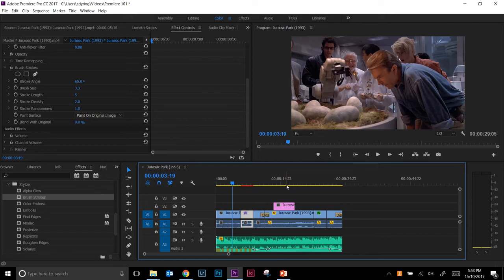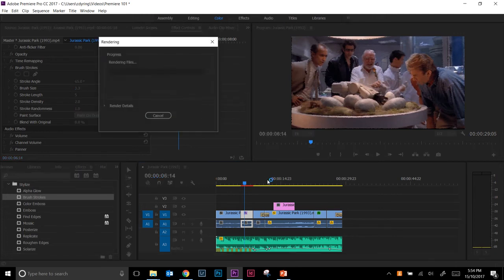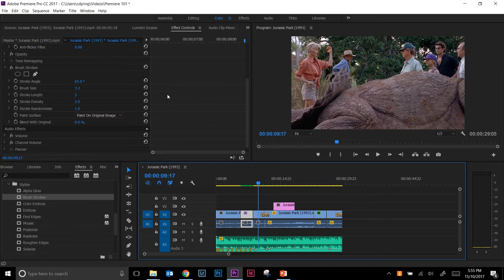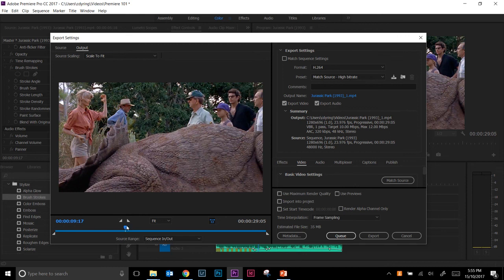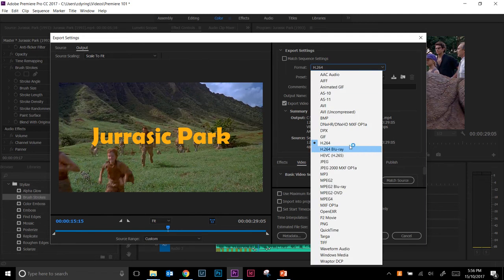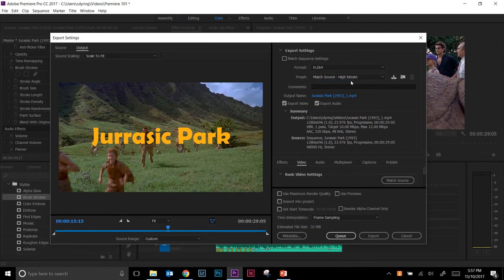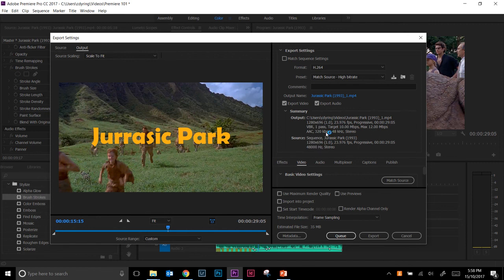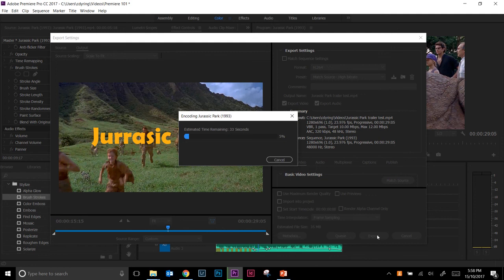Premiere Pro CC Basics 06 - Exporting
The final video in our series for Premiere Pro Beginners - exporting your video as an .Mp4 file so that you can share it with others.